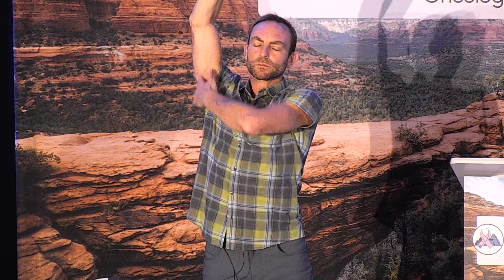Pressure Points | Diego Levinas | 2022 Review and Renew Sedona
Pressure points are parts of the body believed to be extra sensitive, able to stimulate relief in the body. Practitioners of reflexology believe that touching pressure points in a certain way can improve your health, ease pain, and restore balance in the body. Diego Levinas guides us through an informative session.